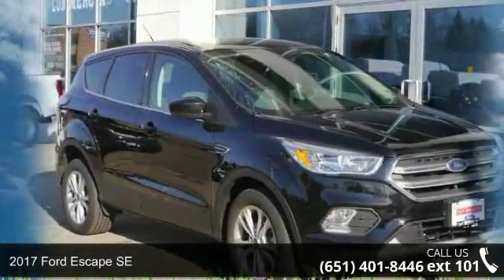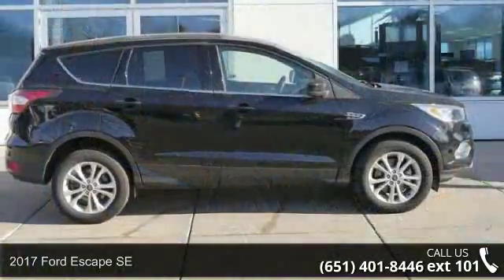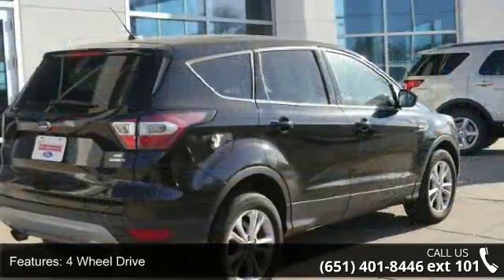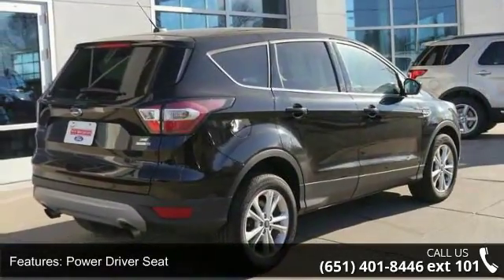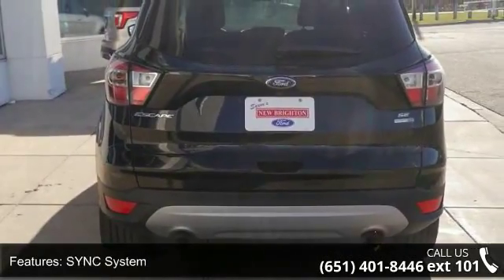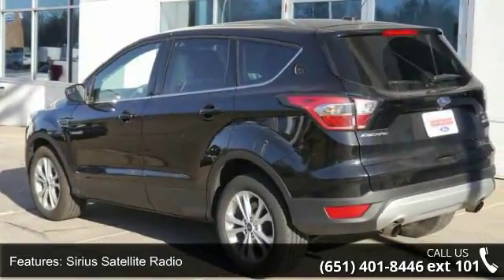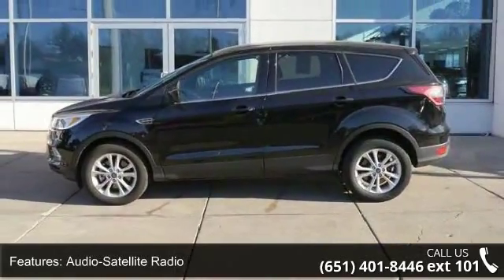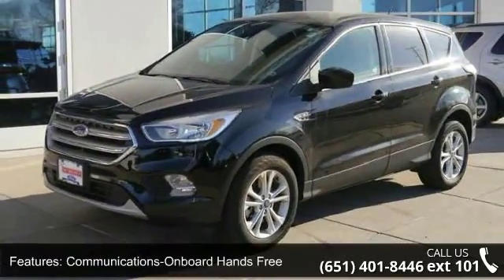2017 Ford Escape SE - New Brighton Ford - New Brighton, M...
You can't get much better than this! All the up to date technology will keep you in the loop even at your farthest destination. Plus, this vehicle is fresh on our lot and ready to go today!  WE MAKE BUYING EASY!! Good Credit, Bad Credit, No Credit? We have financing options for everyone! We work with over 30 banks to get you the best deal possible. Stop in and see how easy it is. As our way of saying Thank You, New Brighton Ford sends you home with a full tank of gas and the first oil change is on us! All of our pre-owned vehicles are inspected for safety and drivability so you can buy with confidence at New Brighton Ford. CARS ARE CHEAPER IN NEW BRIGHTON!